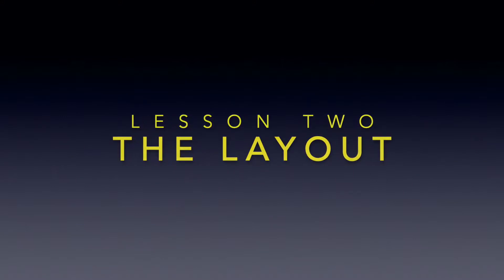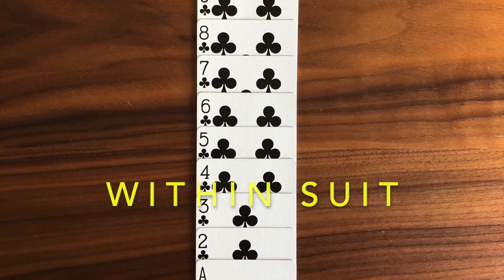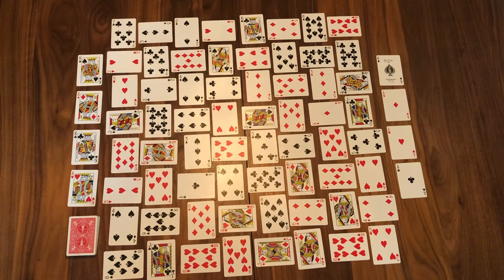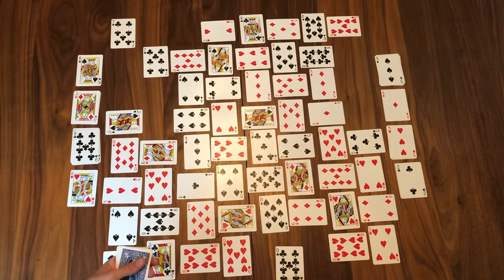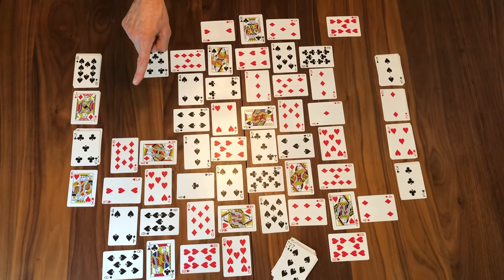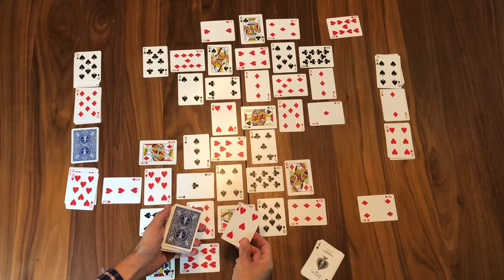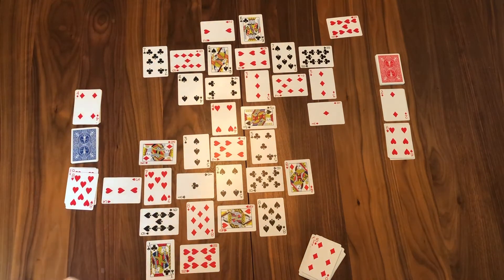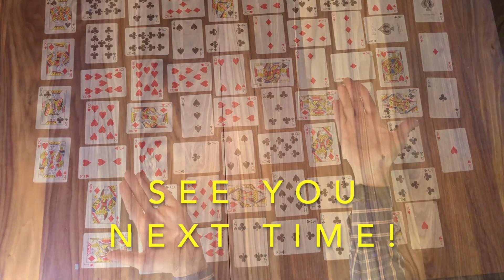Solitaire: Crazy Quilt Tutorial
Cards weave in and out to create a unique tableau.  And only certain cards can be played.  Can you retire 8 foundations?  Give it a try and see!